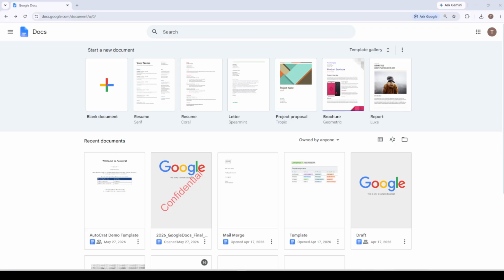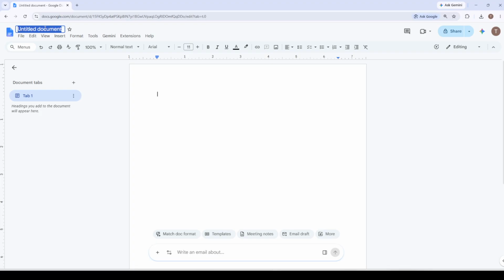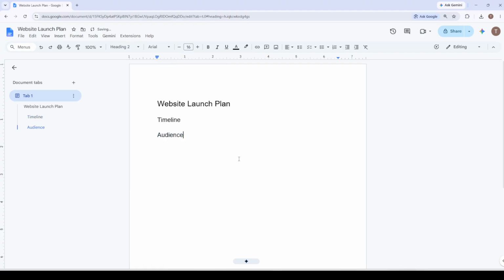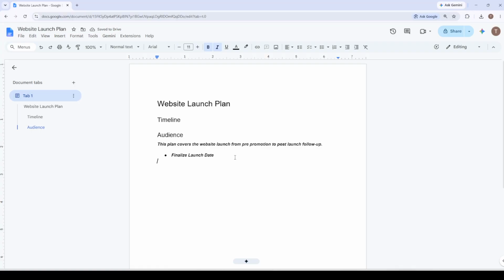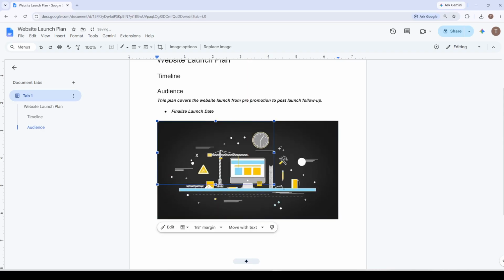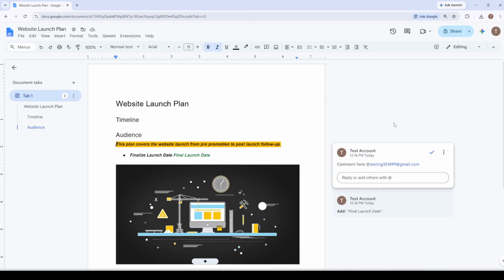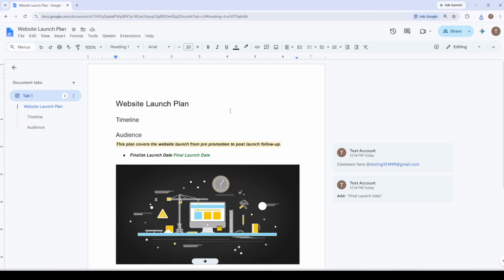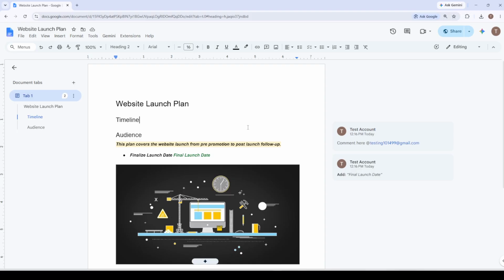Google Docs Tutorial [Definitive Guide]